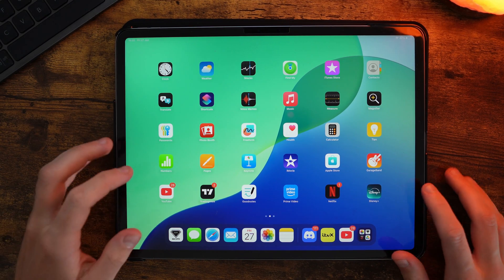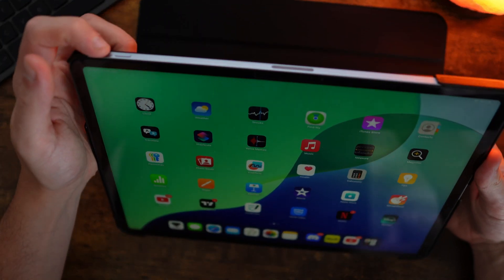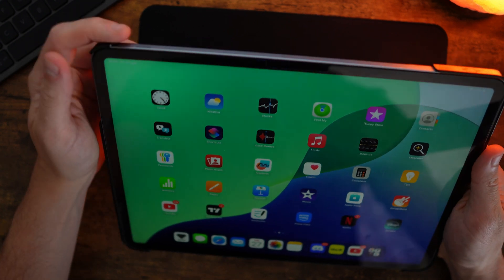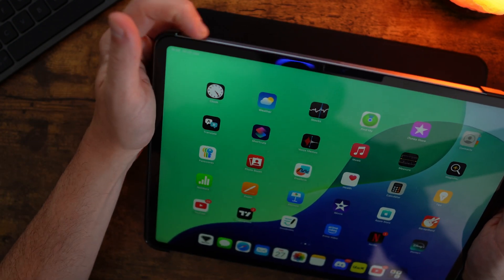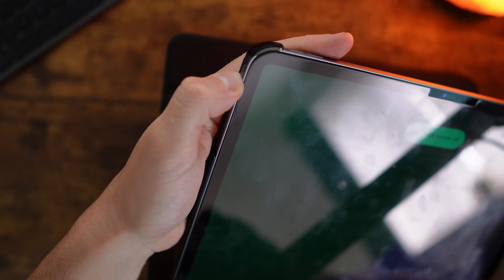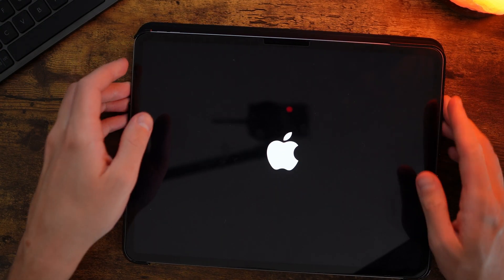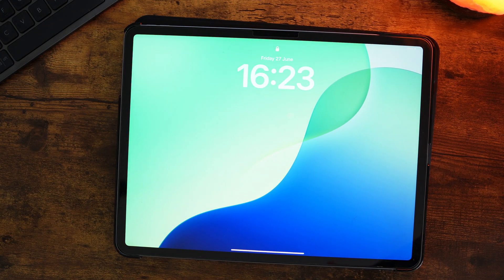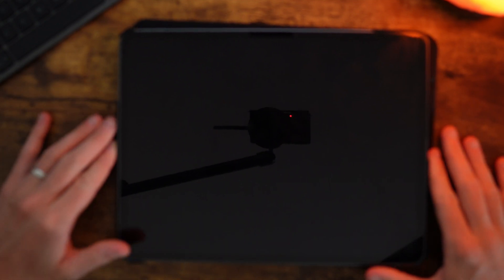How to Hard Reset An iPad (EASY)